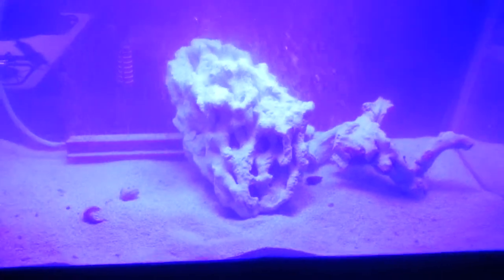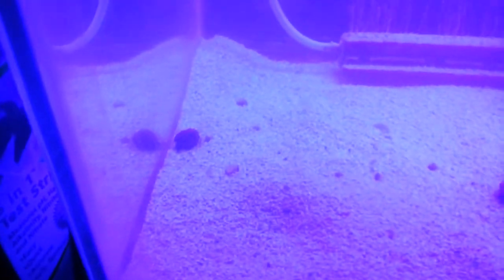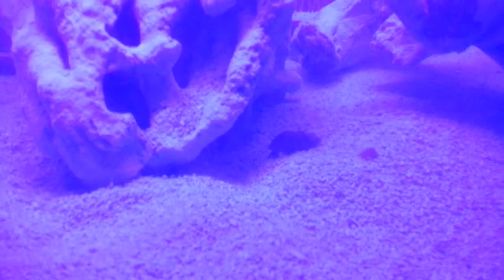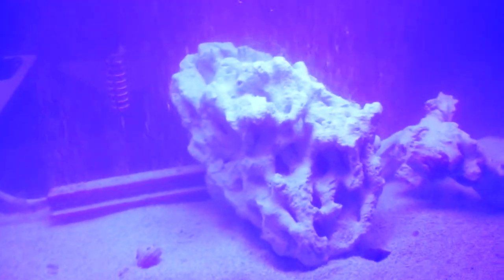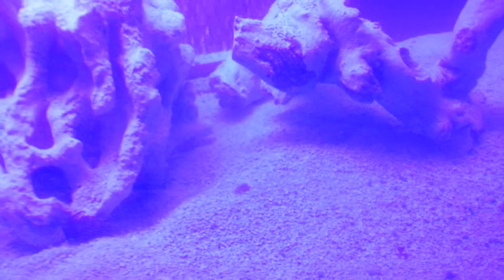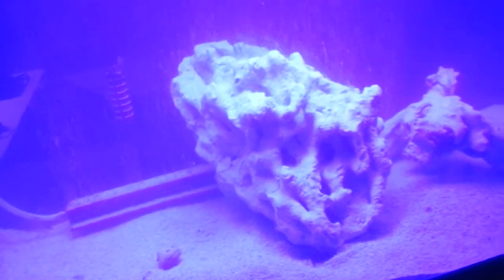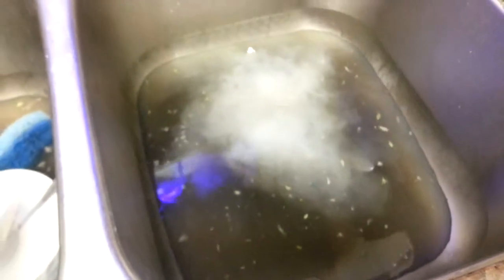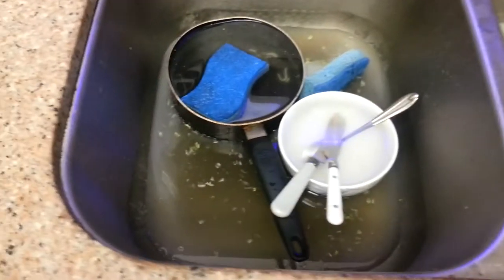starting off first saltwater tank with hermit crabs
Just put Scarlett crabs in the tank to test if the water is safe for any other life to live in tank i rather kill crabs the a 50 dollar fish